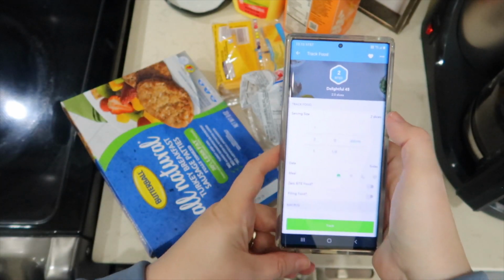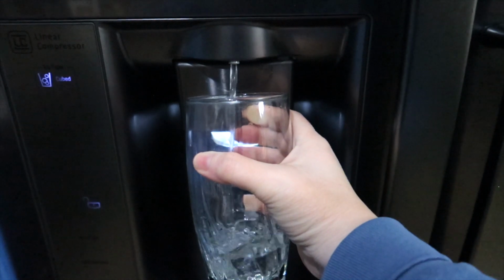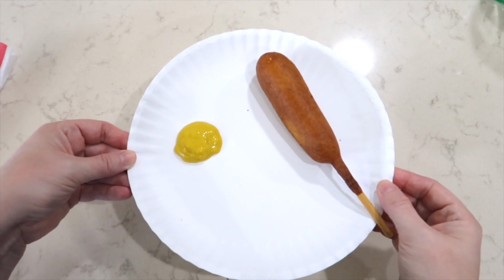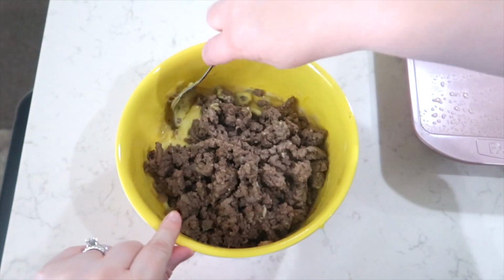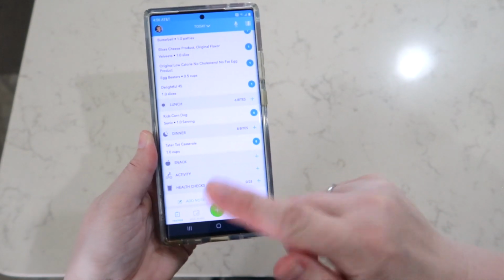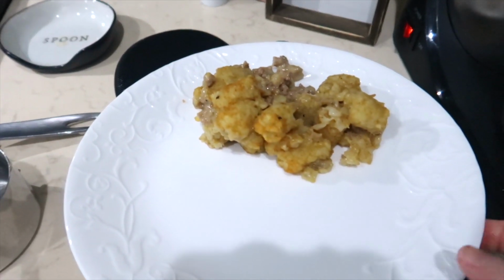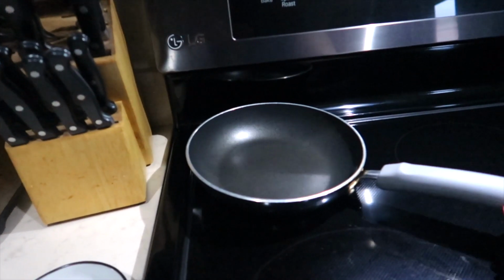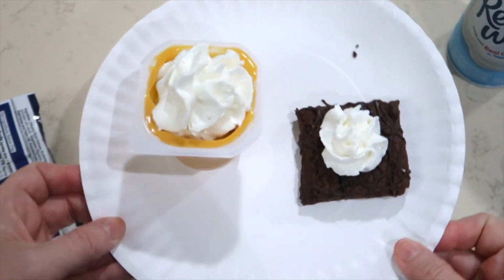WHAT I EAT IN A DAY TO LOSE WEIGHT || FULL DAY OF EATING || iTrackBites || WEIGHT WATCHERS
Hello!
In this WHAT I EAT IN A DAY TO LOSE WEIGHT, I am sharing a FULL DAY OF EATING. I follow the program iTrackBites but everything I share coincides with WEIGHT WATCHERS. Also, I'm using the app throughout my day of tracking.

HI 👋 My name is Corinna and I'm so glad you're here!

👋 LET’S BE FRIENDS & HANG OUT!